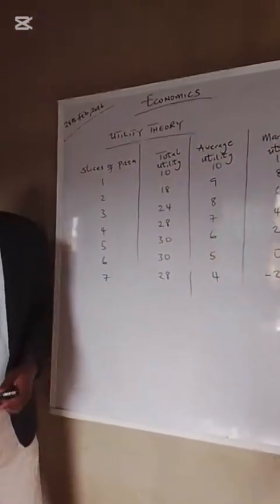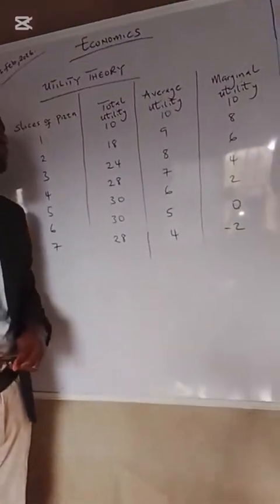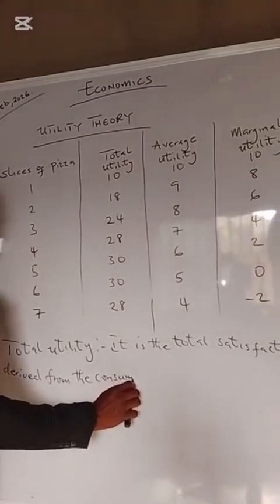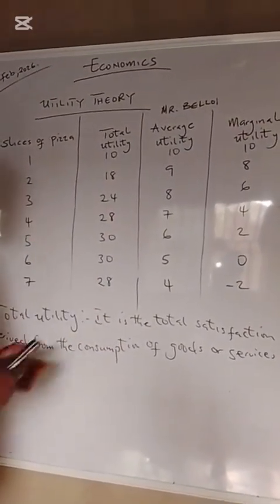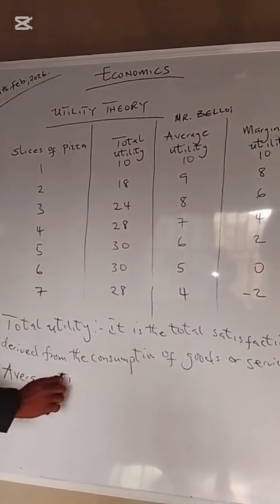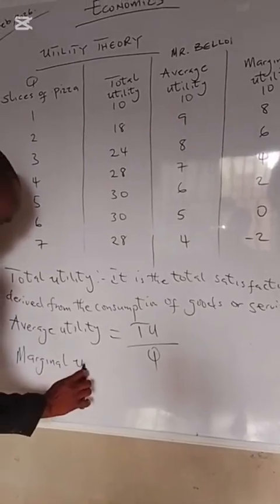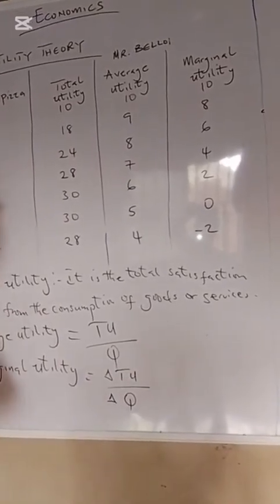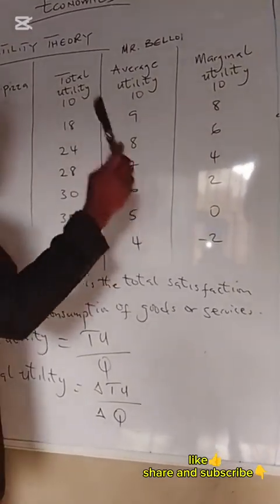Economics: Utility theory